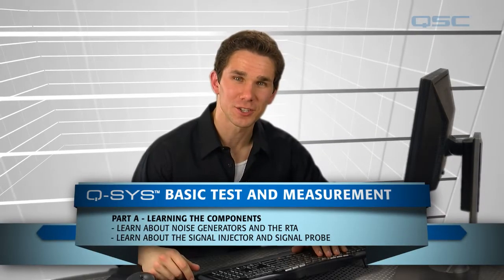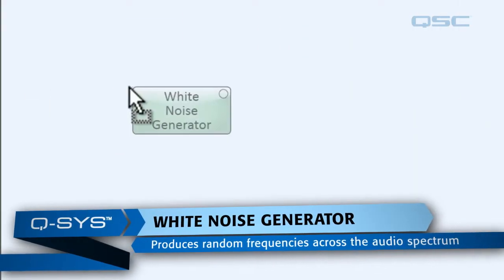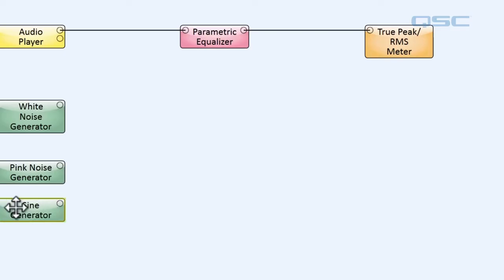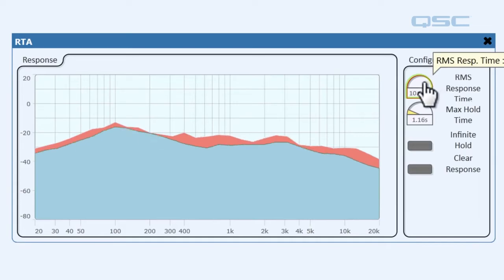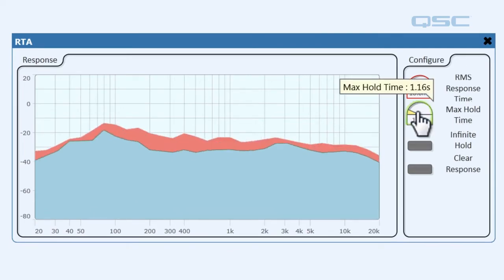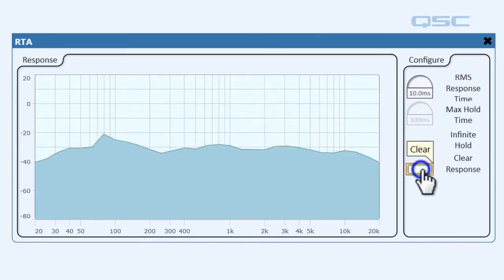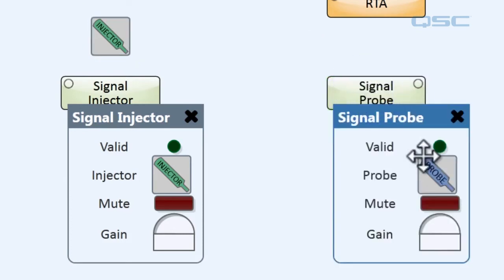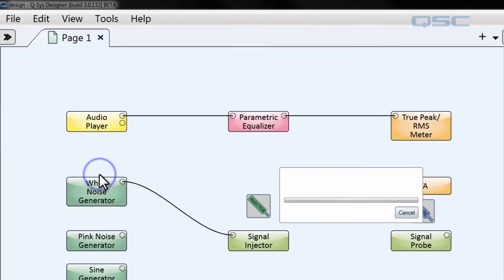Q-SYS: Basic Test and Measurement Tools - Part A (Learning the Components)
Troubleshoot your audio signal path using Noise Generators, RTA, Signal Injectors and Signal Probes.  Part A introduces and DEFINES the Test and Measurement tools, including NOISE GENERATORS, RTA, the SIGNAL INJECTOR, and SIGNAL PROBE.